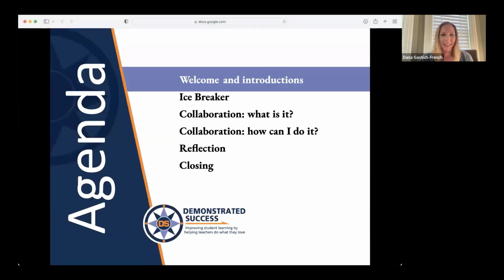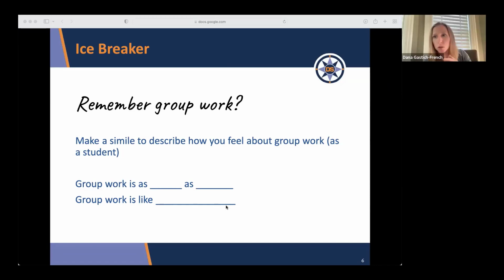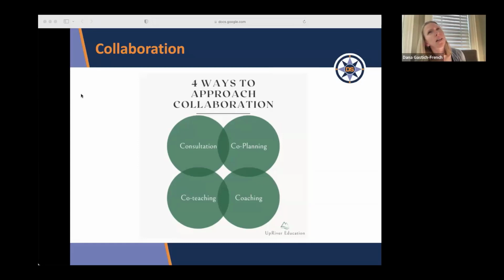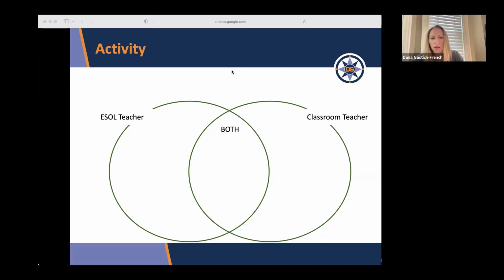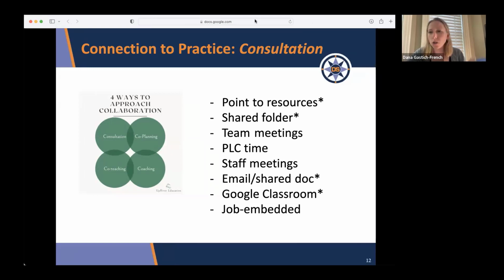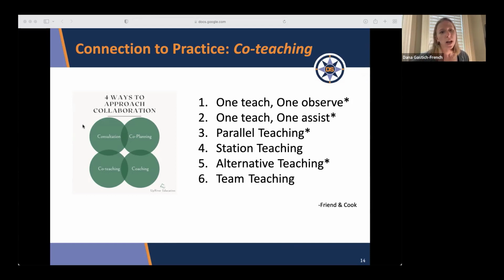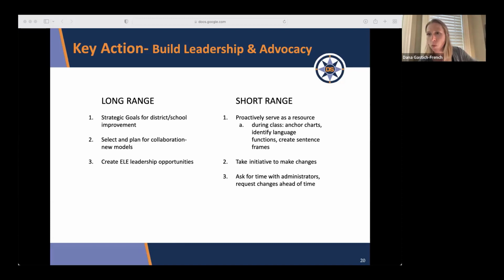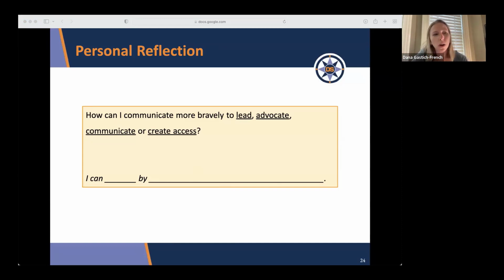Effective Collaboration ESOL and Classroom Teachers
In this workshop, we will explore the roles of the ESOL and classroom teachers with respect to multilingual learners. Teachers will understand what it looks like to work together effectively and how to do so, even when time and co-planning opportunities are short.